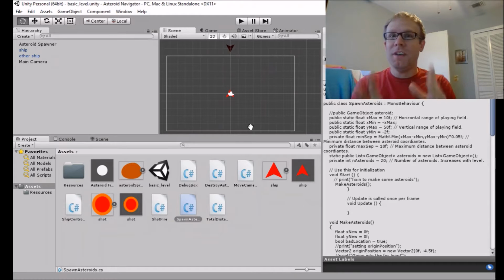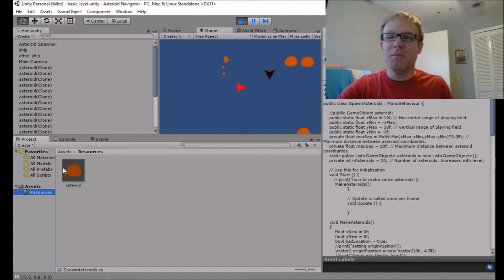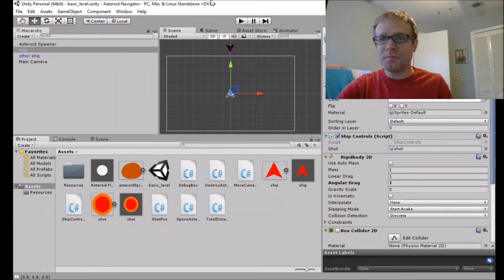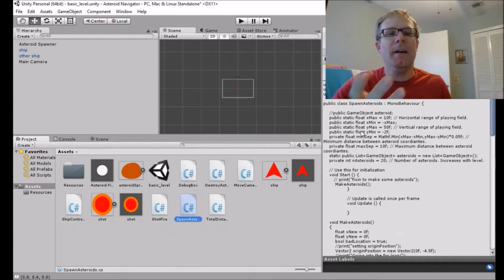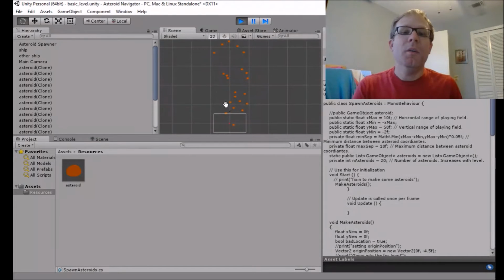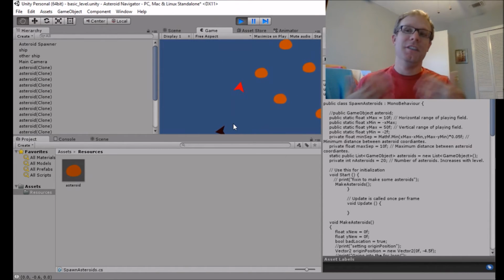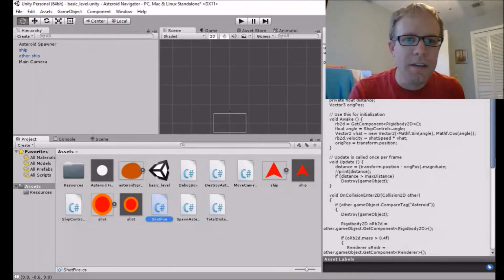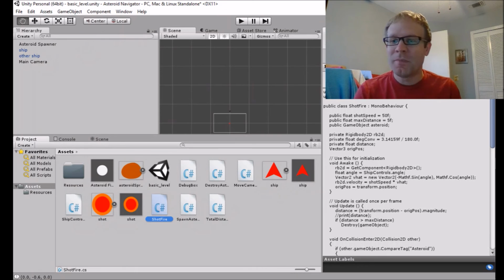Black Hole Battles - 1 - Plans (bad audio)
Today we start laying out the plans for Black Hole Battles - An exciting physics-based game about navigating your ship through a field of black holes!